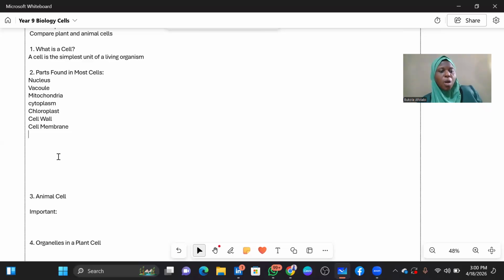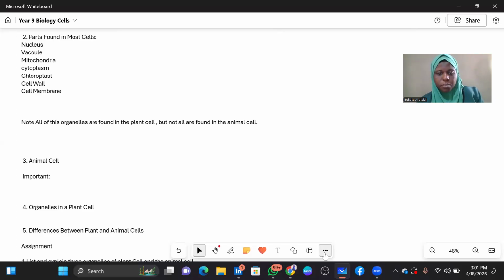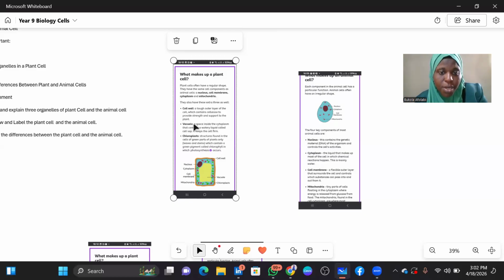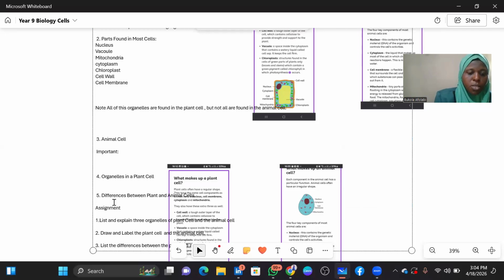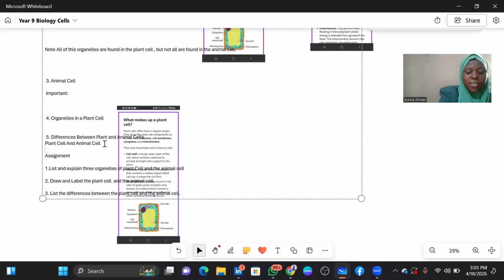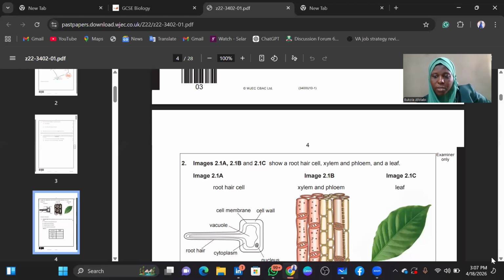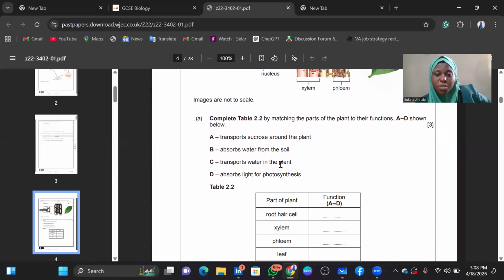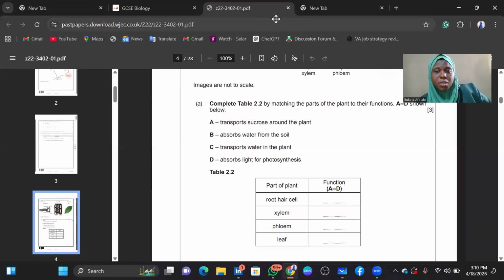Cell Teaching Year 9